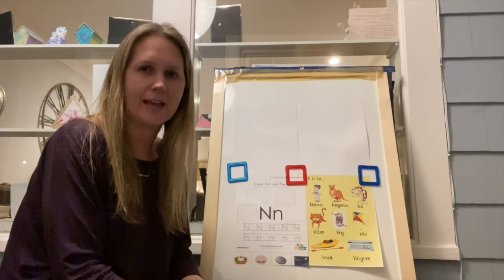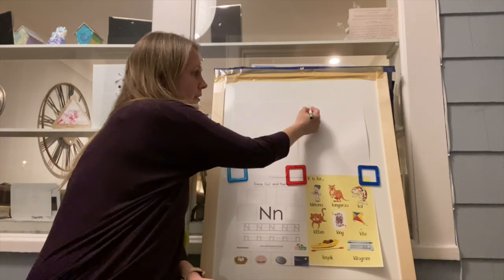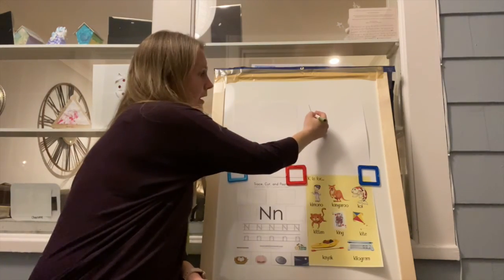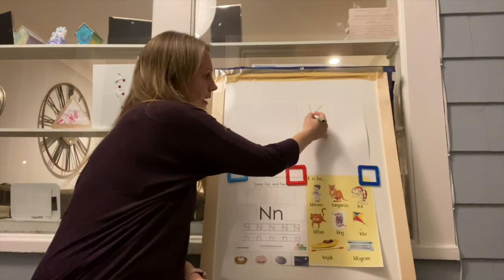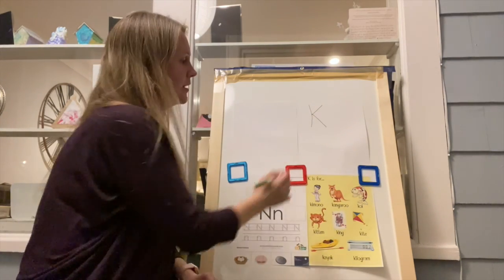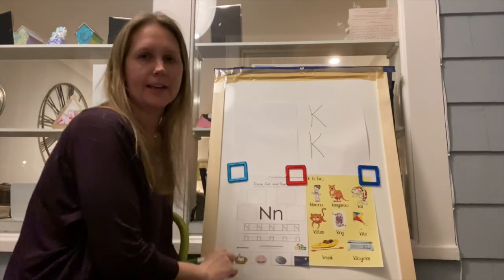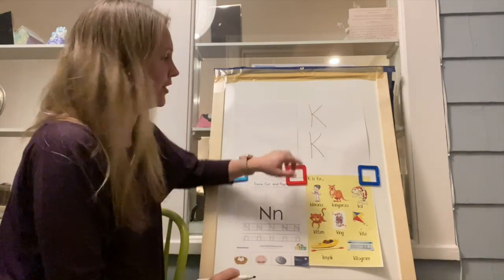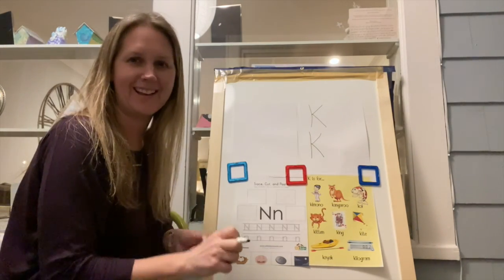Nursery 3's | Literacy - Letters N & K with Ms. Victoria | March 31, 2020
Learn the letters N and K with Ms. Victoria.